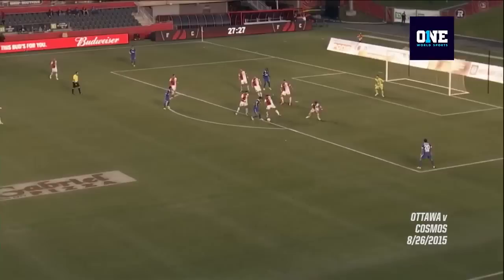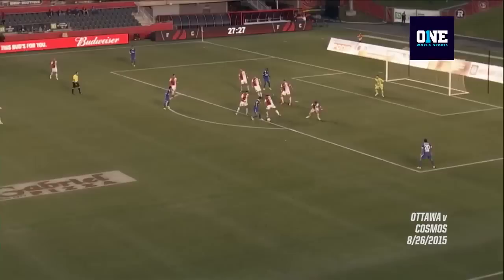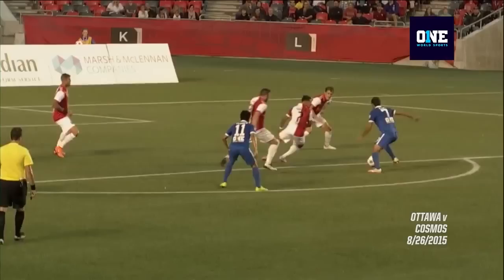HIGHLIGHTS | Fury FC 0, Cosmos 0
Watch all the highlights from Ottawa Fury FC's draw with the New York Cosmos on August 26